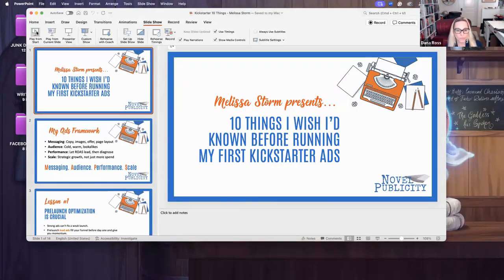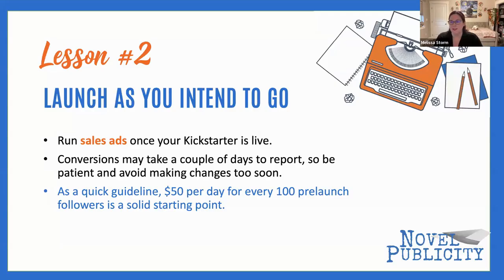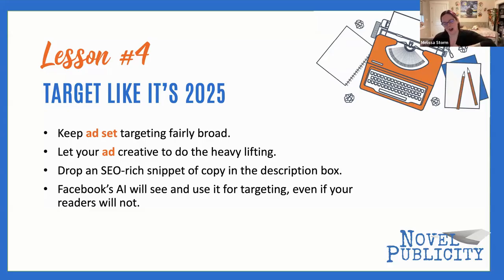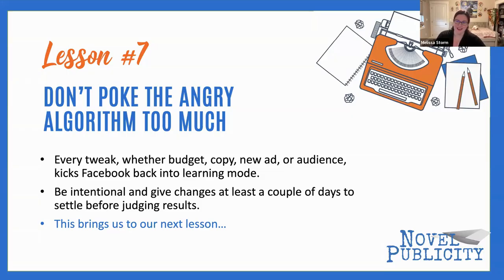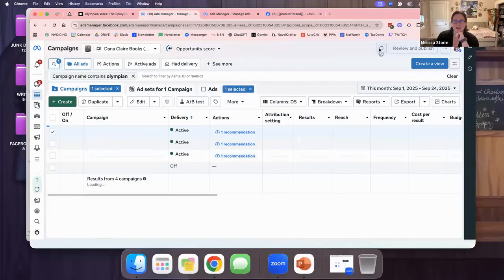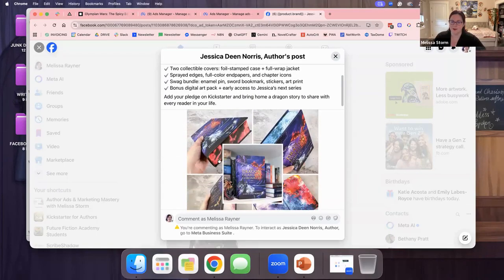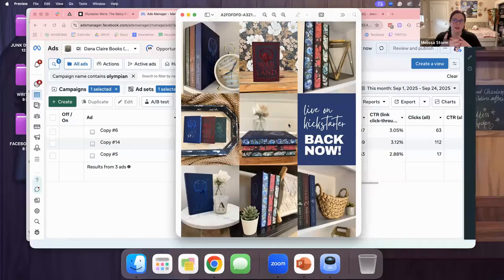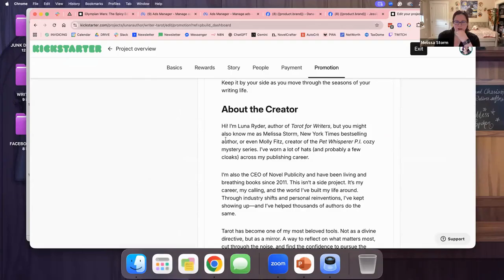10 Things I Wish I’d Known Before Running My First Kickstarter Ads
She’s back! 🎉 After an incredibly popular session in July, Melissa Storm is returning for another live webinar, and this time, we’re going even deeper into Kickstarter marketing and ad strategy.

We know that running ads for your Kickstarter can feel like setting money on fire, especially when you’re doing it for the first time. To take the guesswork out of it, we’ve invited a pro to our September webinar: Melissa Storm, CEO of Novel Publicity Inc.

For a faster path to profitable ads, Melissa will walk you through 10 hard-won lessons she wishes someone had told her before she ever hit “publish” on that first campaign ad.

In this session, Melissa will cover:

✅ What wastes your budget
✅ How to turn clicks into backers without losing your mind or emptying your wallet